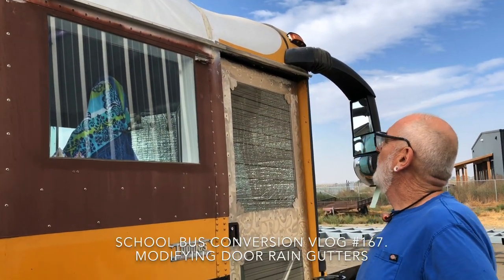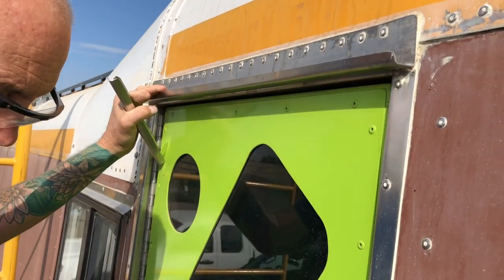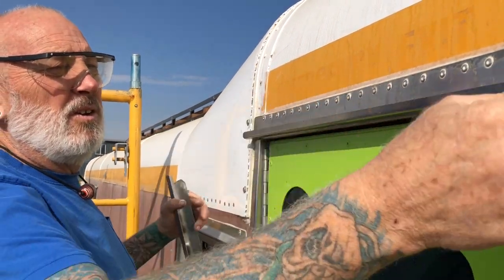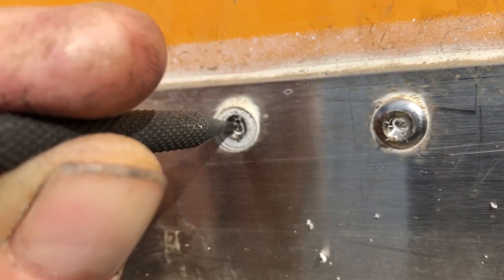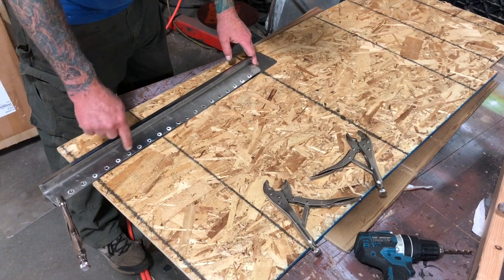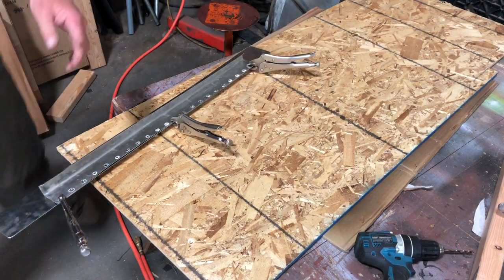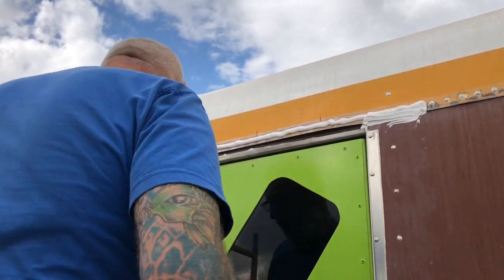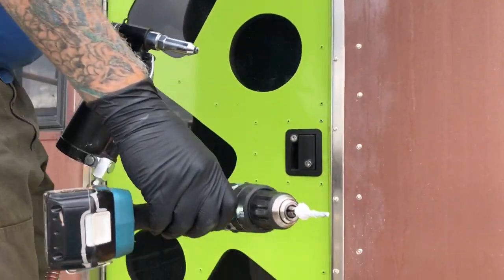Modifying Door Rain Gutters - Vlog 167 School Bus Conversion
What’s Up YouTube … Being able to live in our bus while working on her has taught us numerous things. One in particular is that when it rains the gutters over our 2 doors wasn’t long enough to keep the water off. So today Randy is modifying them. Keep watching as the journey continues here at KnappTime. LivingTheDream….One day at a time. BusLife. An Epic Journey.

Hymnorq 3/16 Inch Fractional Size M35 Cobalt Steel Extremely Heat Resistant Jobber Length Twist Drill Bit Set of 10pcs with Straight Shank for Repeated Drilling in Stainless Steel and Iron

Sikaflex-221 Polyurethane Sealant/Adhesive, 10.1 fl. oz Cartridge, White